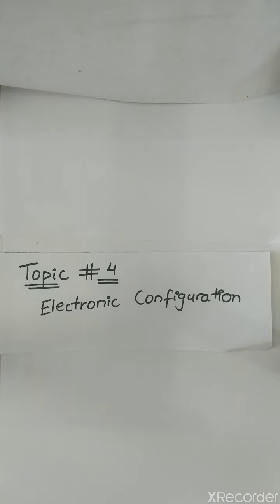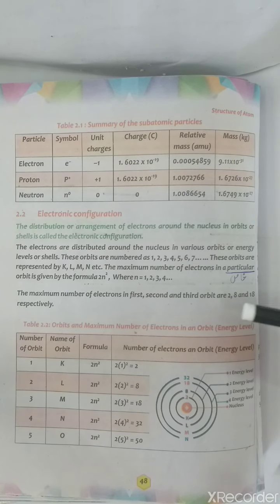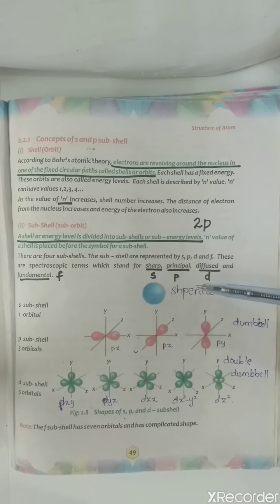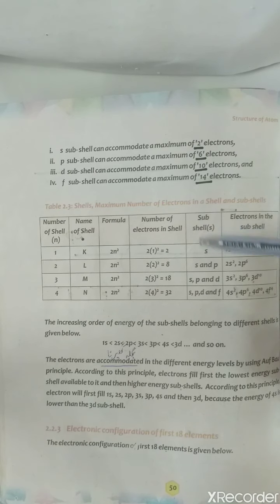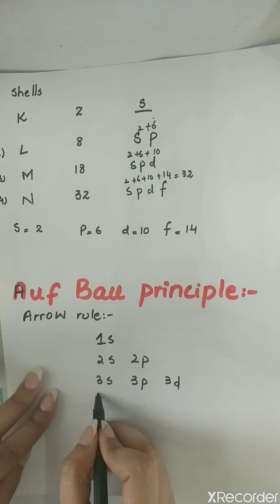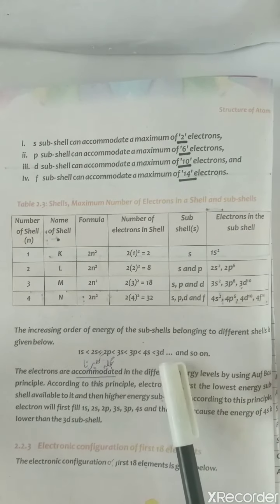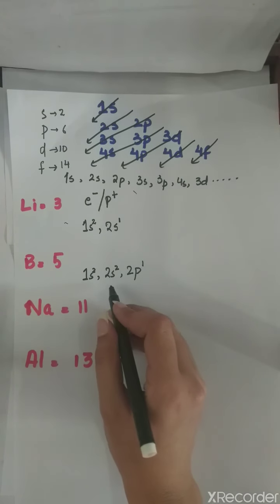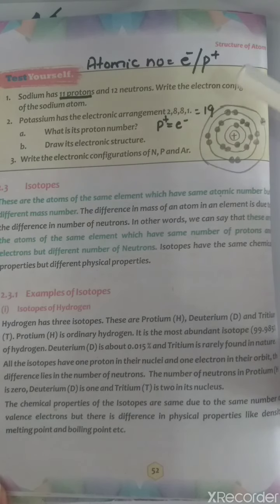Class 8 Chem Chap 2 topic 4